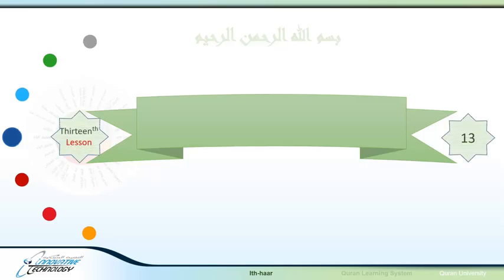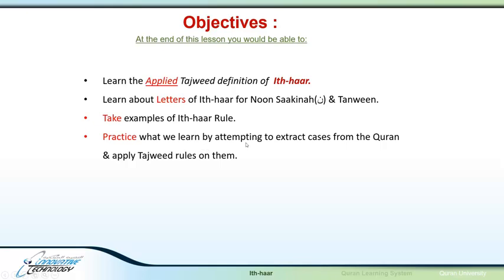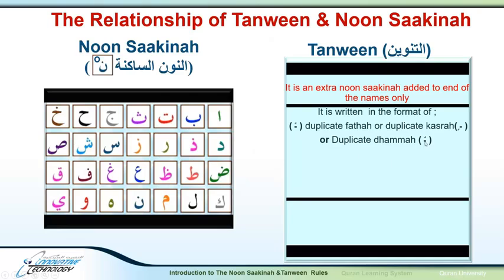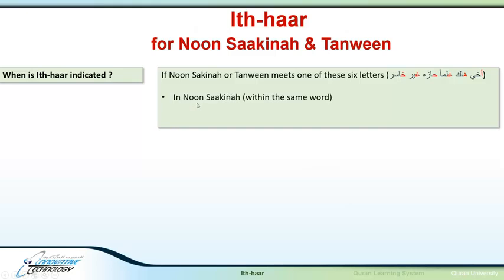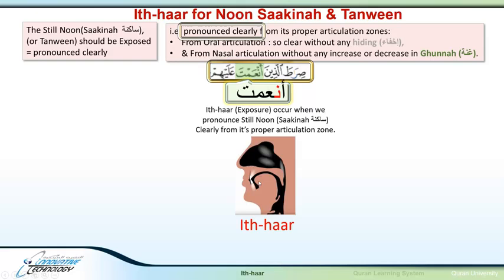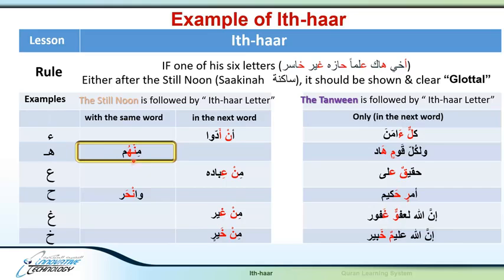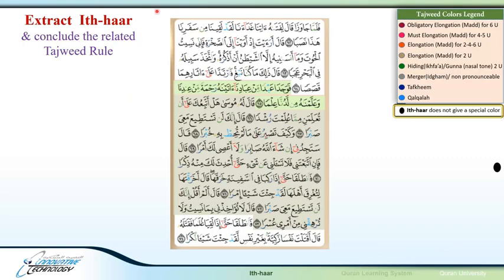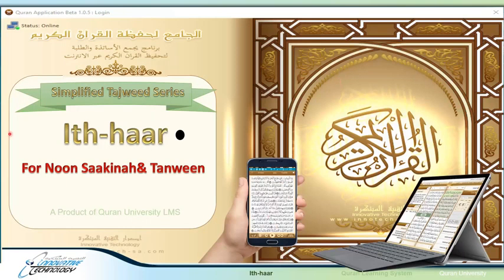Learn Tajweed Lesson 13 Ith'haar of Noon Sakinah & Tanween